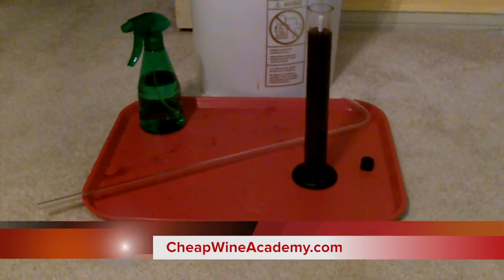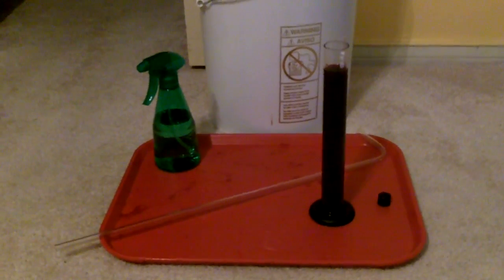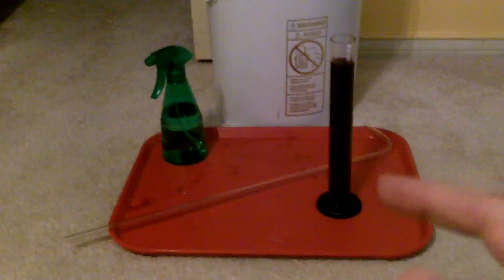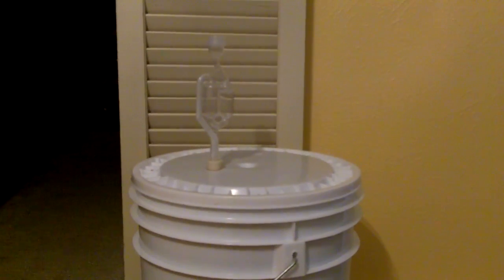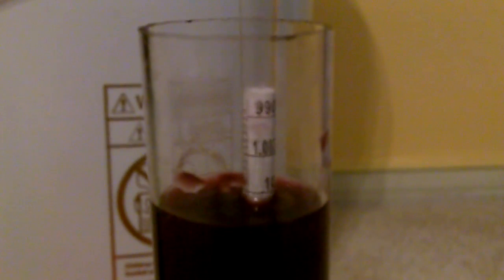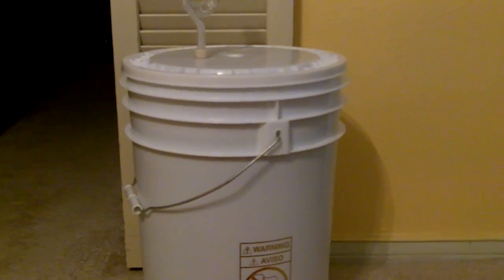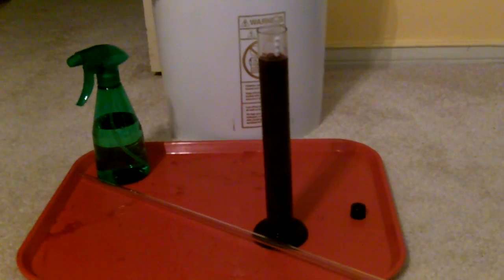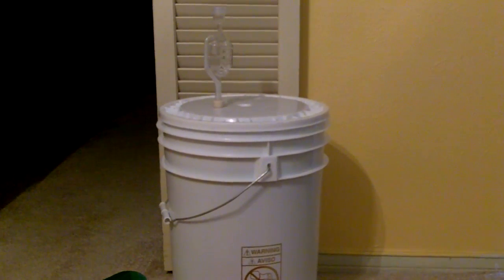Checking The Specific Gravity of Wine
It's been 5 days since we mixed our wine making juice kit ingredients. Now it's time to check the specific gravity of our must (young wine). The instructions say to check the gravity after 5 to 7 days. Since this is our first batch of wine, I'm eager to know test at 5 days so I can see how much of a change there is when I test again at 7 days.